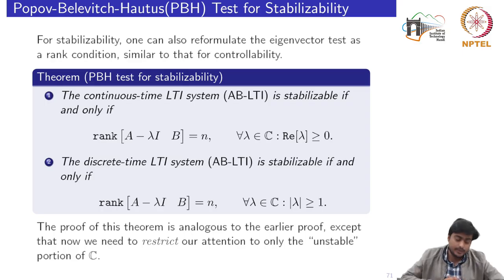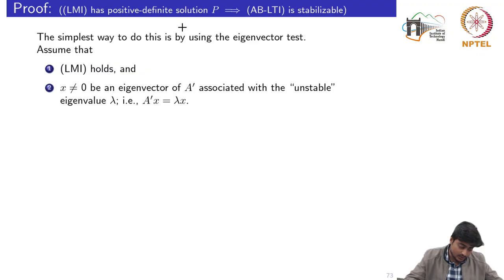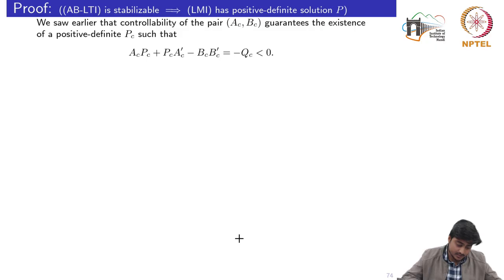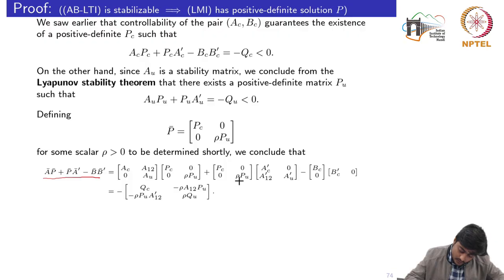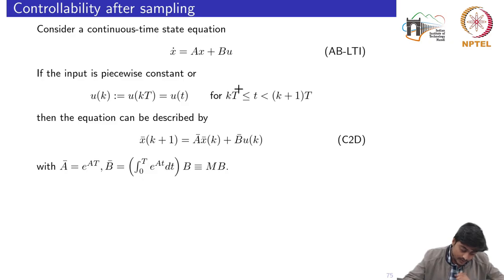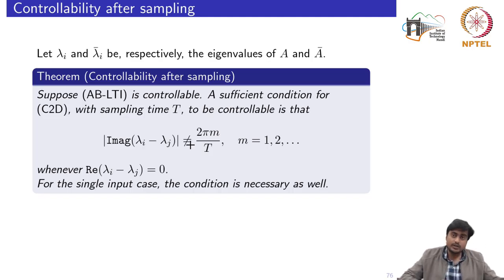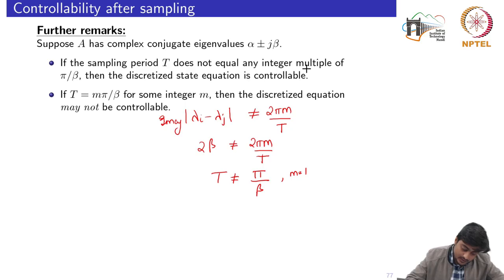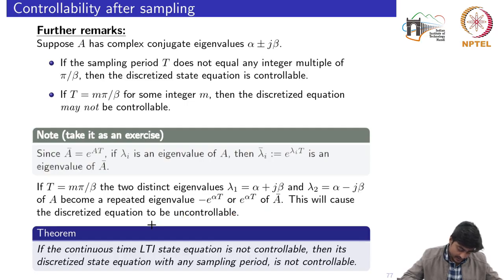TESTS FOR STABILIZABILITY (Dr. Tushar Jain)